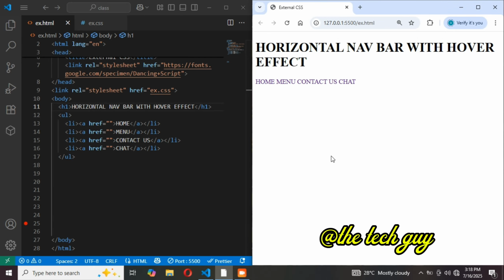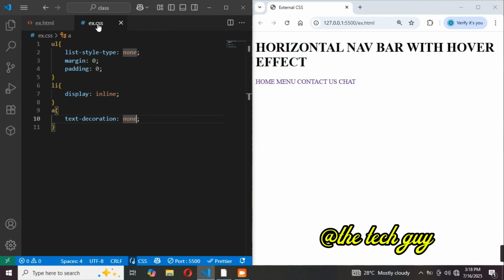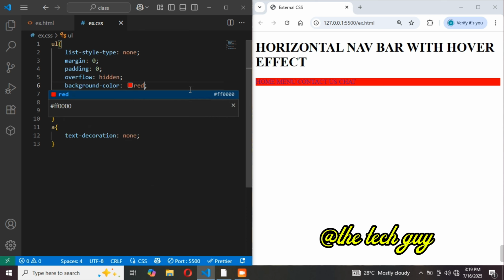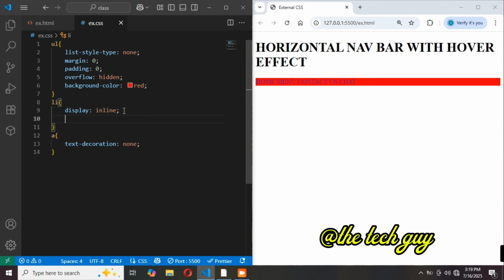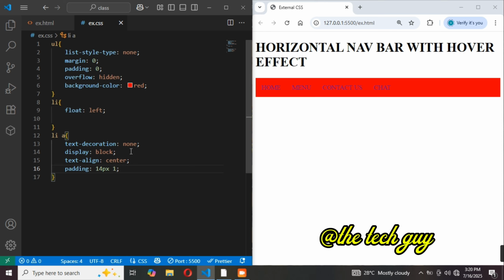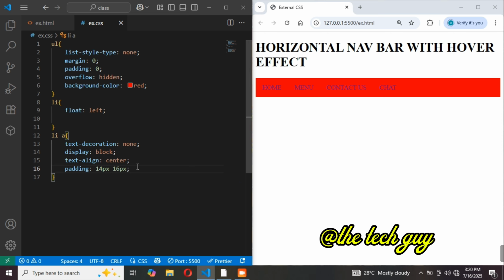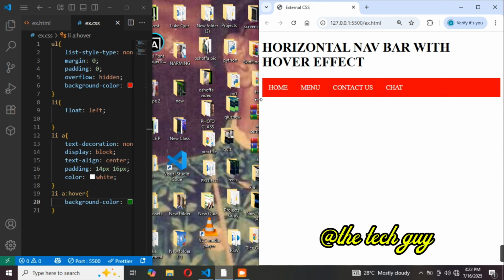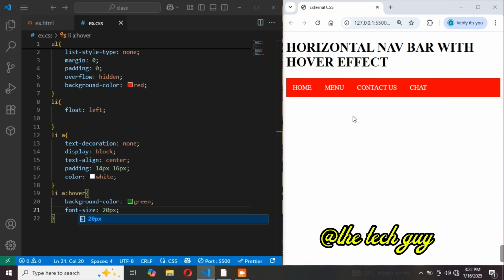Horizontal navigation bar with hover effect